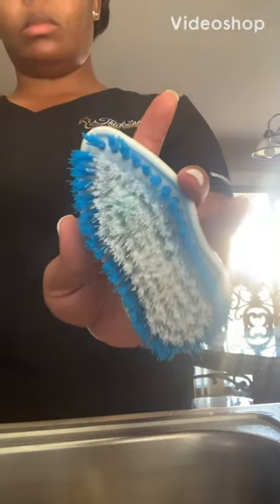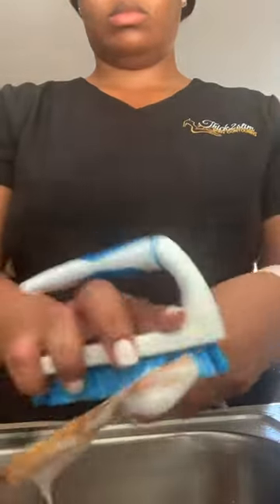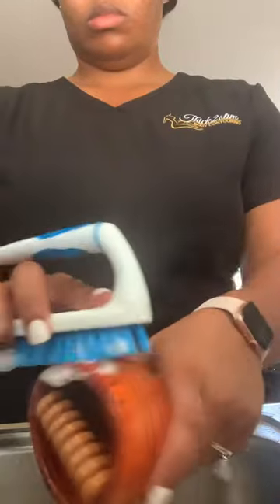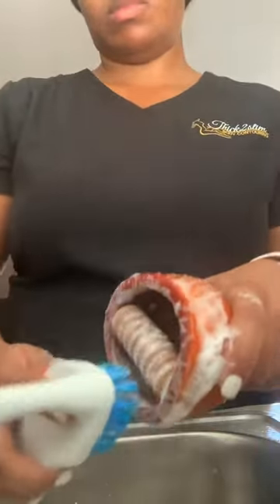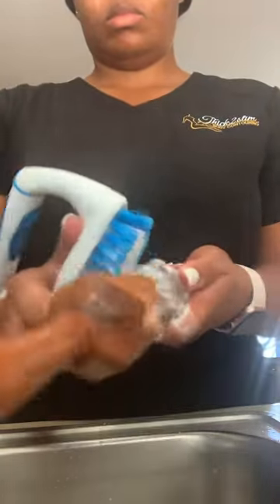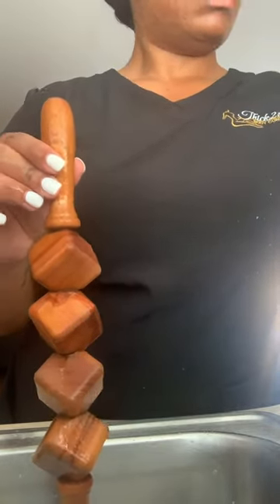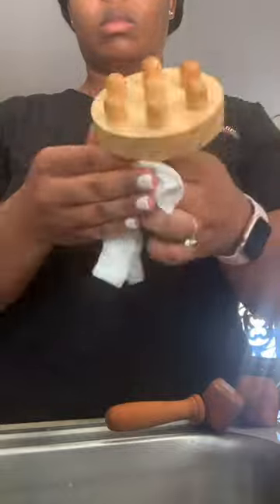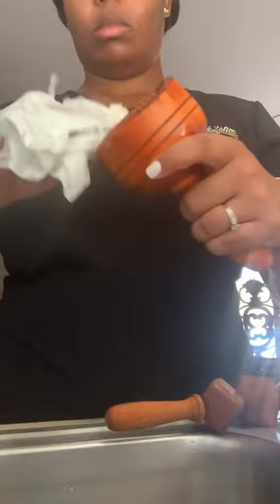Cleaning wood therapy tools|At home wood therapy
This is how I clean my wood therapy tools. I make sure I clean them adter every client. Be sure to use a brush with soft bristles. Do not  use hard soaps or brushes on your wood tools.